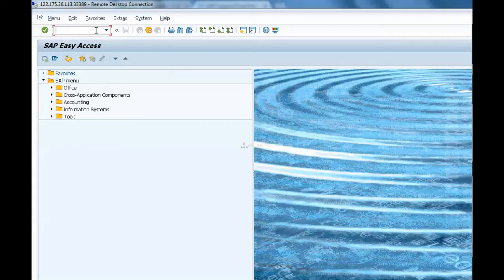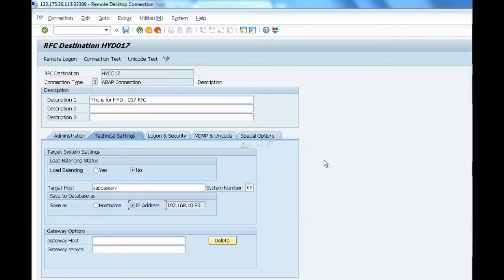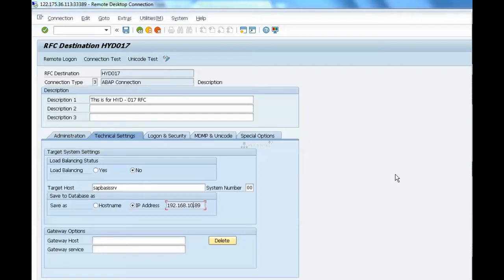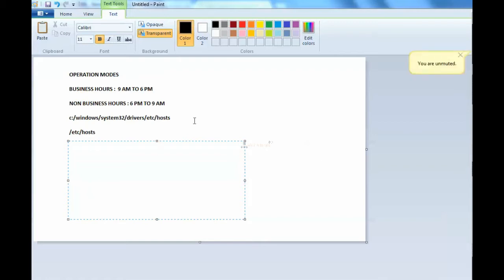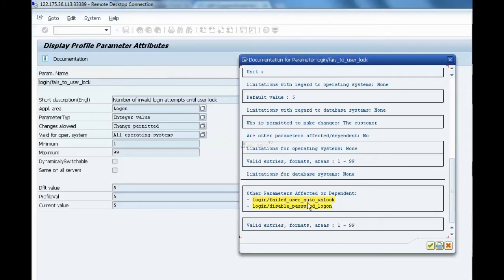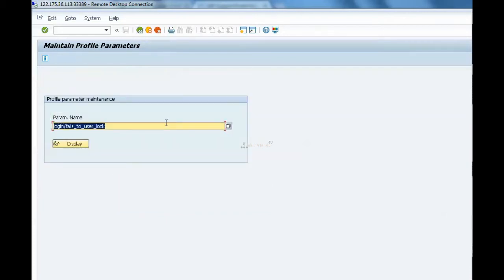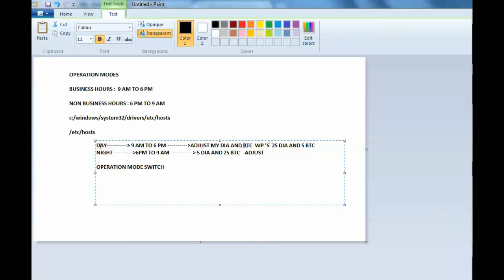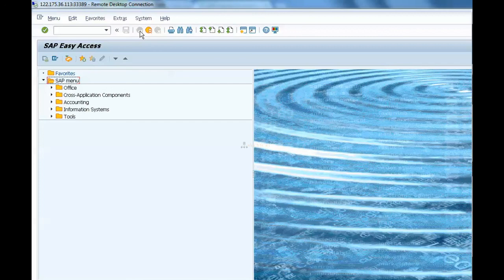SAP Basis | Class 19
SAP Basis admin, sap,sapbasis,basis,netweaver,basisadmin,saptraining,erp,eduittutorials,edu it tutorials,SAP Basis and SAP Netweaver,
SAP Basis,SAP Netweaver,

SAP basis,SAP netweaver,SAP portal